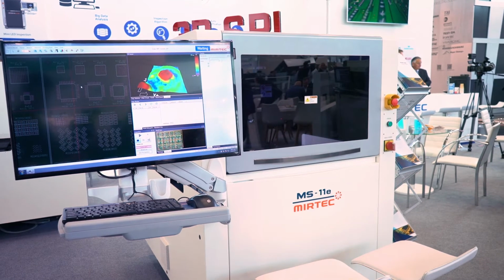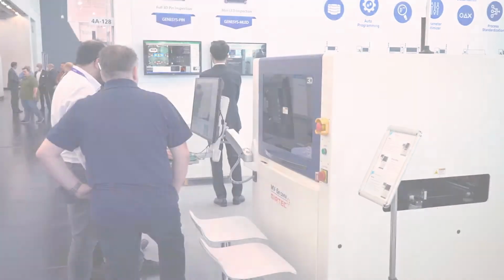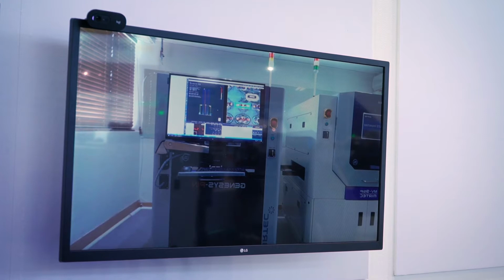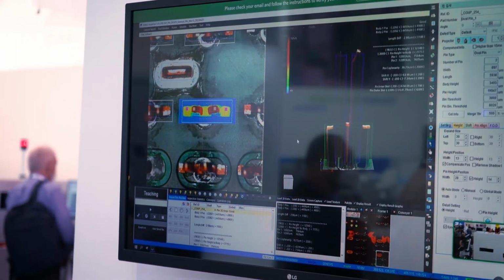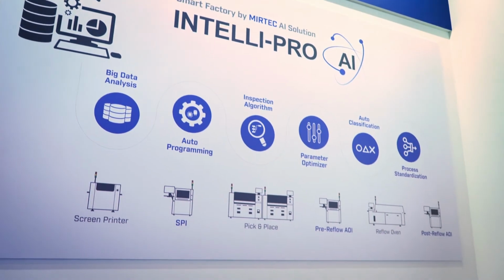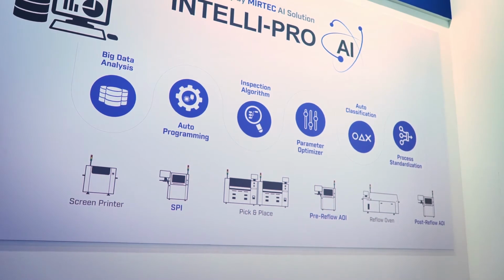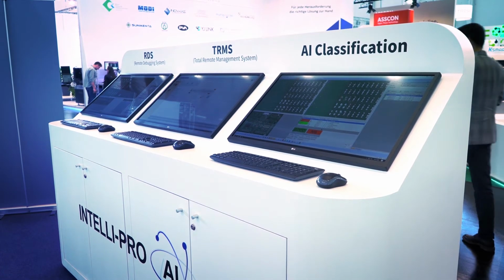MIRTEC introduces mini LED inspection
MIRTEC Europe is recognized as a leading supplier of 3D AOI to many of the leading automotive suppliers as well as small- to medium-sized companies in the region. The latest new inspection system is built on the MV9 platform and designed for the burgeoning Mini LED market.

00:00 - Intro
00:57 -  Can you tell us about your new platform for micro LEDs?
01:58 - Any upgrades to your Intellisys® Software?
02:35 - What trends are you seeing with manufacturers in Europe?
03:55 - What resolution can you get from the MV6?